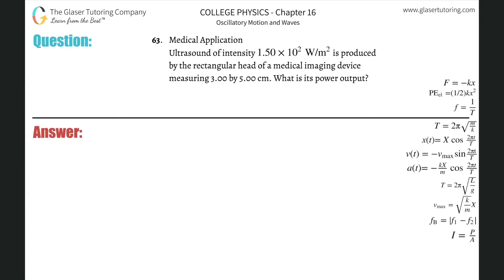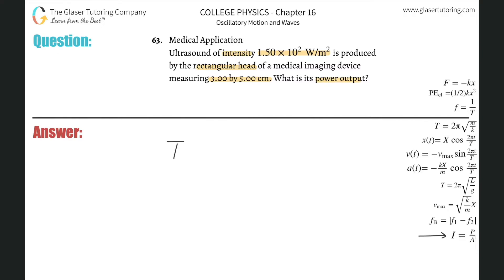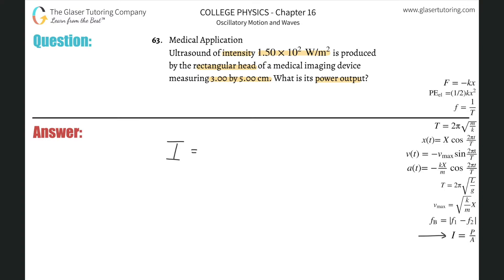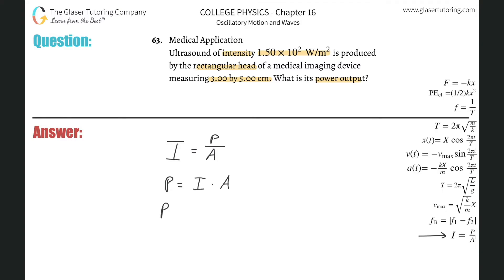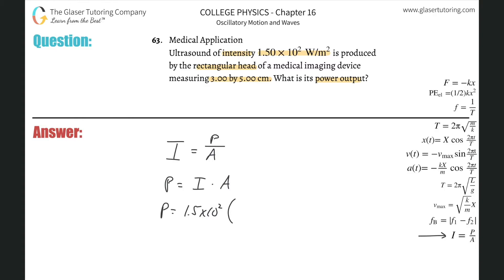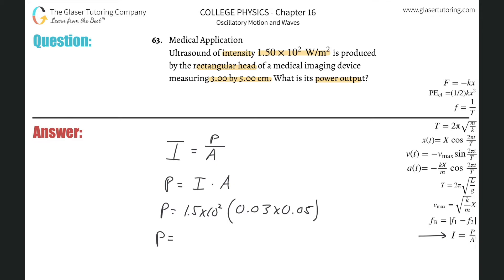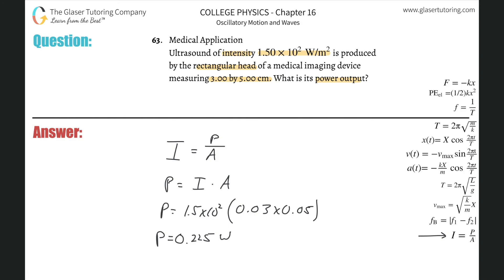16.63 | Ultrasound of intensity 1.50×10^2 W/m2 is produced by the rectangular head of a medical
Ultrasound of intensity 1.50×10^2 W/m2 is produced by the rectangular head of a medical imaging device measuring 3.00 by 5.00 cm. What is its power output?